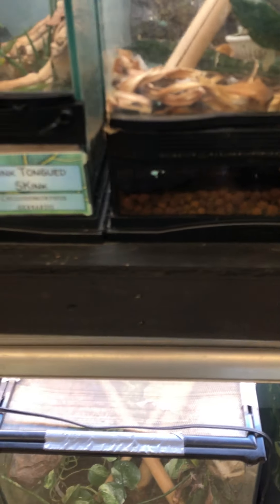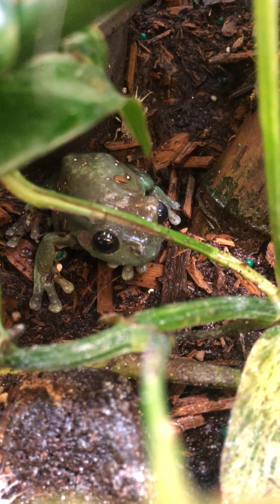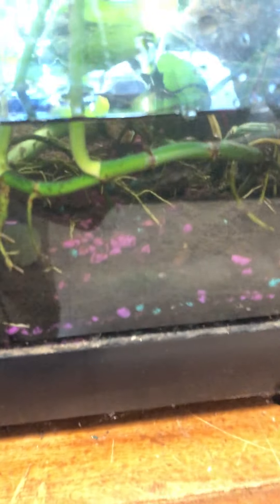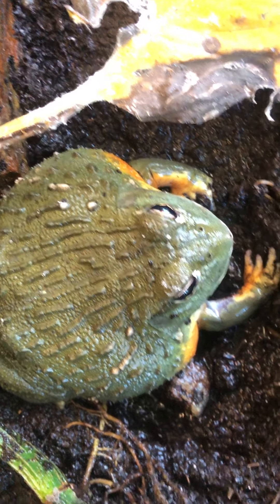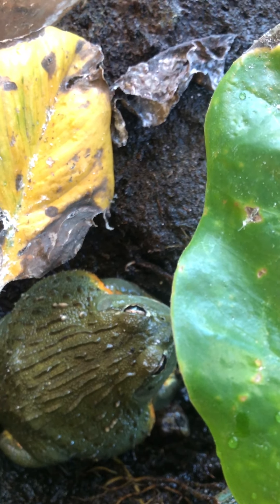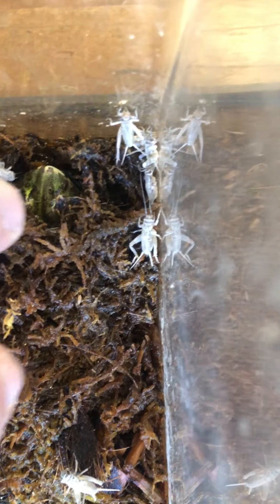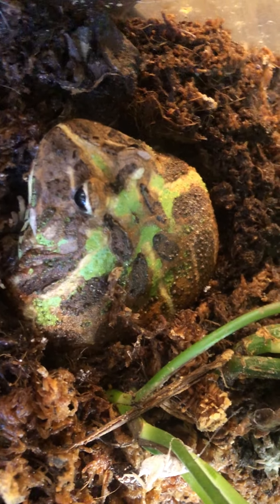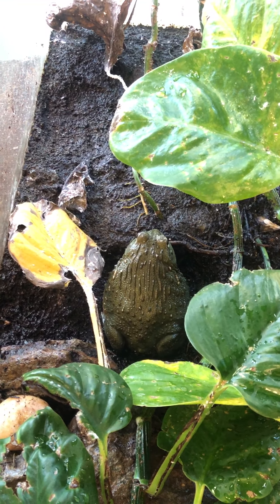Critter Update #7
Created with Questions from the ECC

Created for Trinity Lutheran Church and School 2020